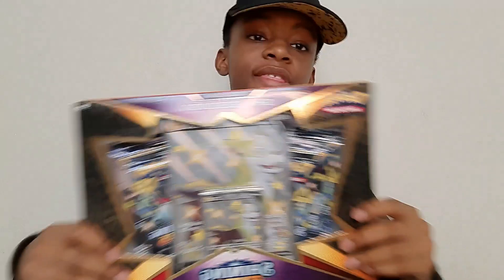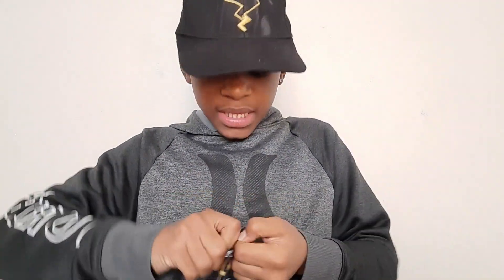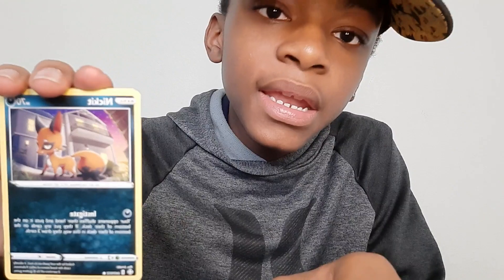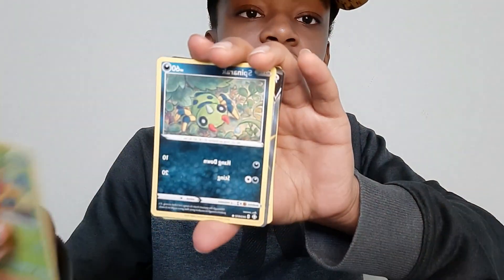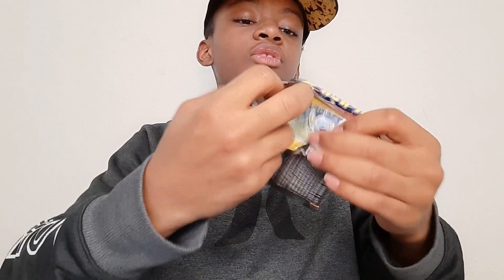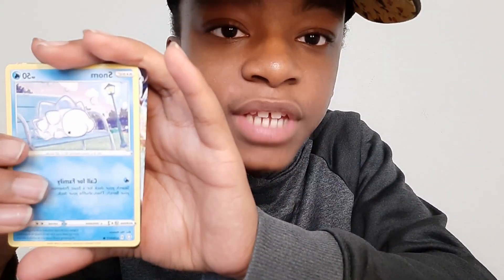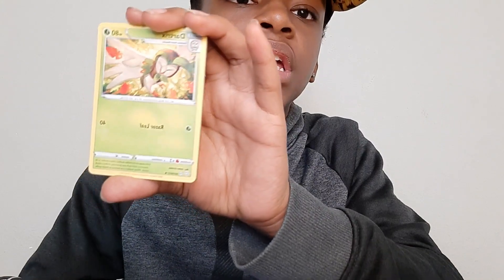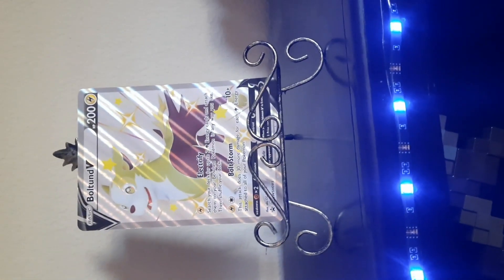Unboxing A Shiny Boltund V Pack!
In this video I will be unboxing a Shiny Boltund V Pack! Pokémon trading cards